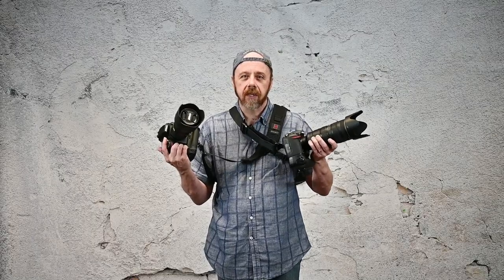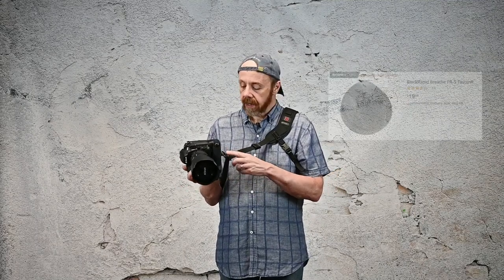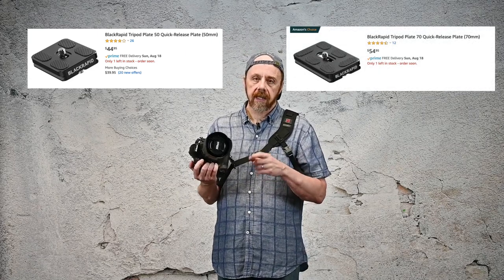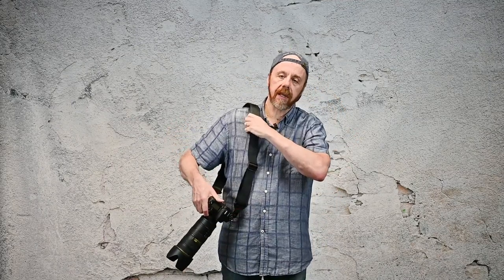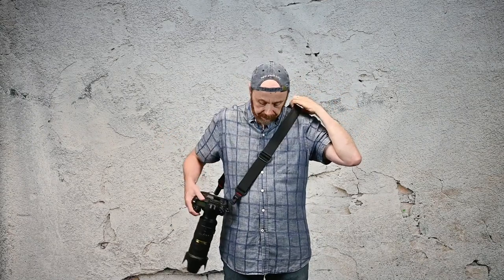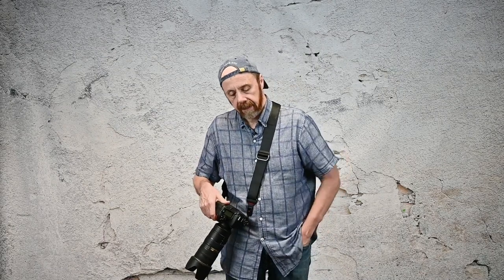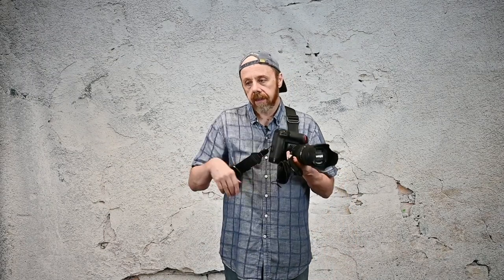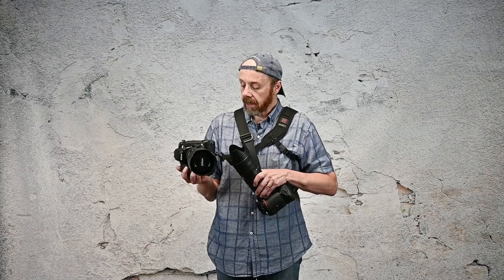Comparing Camera Straps - The BlackRapid Sport vs the Peak Design Slide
In this video, I compare the BlackRapid Sport camera strap to the Peak Design Slide. I talk about what I like and dislike concerning each and hopefully help you make a decision on which would be best for you.

You can view all of the Peak Design product on their website here:

All of the equipment I mentioned in the video is linked below:

BlackRapid Sport Breathe (Right Handed)

BlackRapid Sport Breathe (Left Handed)

BlackRapid replacement fastener

BlackRapid small tripod plate

BlackRapid large tripod plate

BlackRapid Manfrotto 1/4 x 20 screw adapter

Peak Design Slide

Peak Design Slide Lite (For mirrorless cameras)

Peak Design Leash (For compact cameras)

Peak Design replacement anchors

Peak Design small tripod plate

Peak Design large tripod plate

The background in the video is from Kate Backdrop -- it is their "Retro Damaged Cement Wall" cloth backdrop: